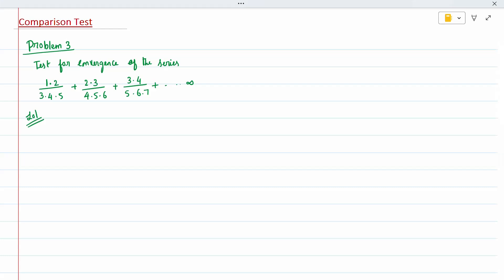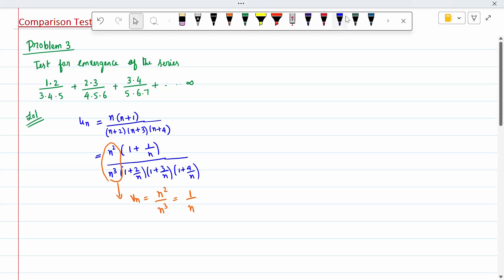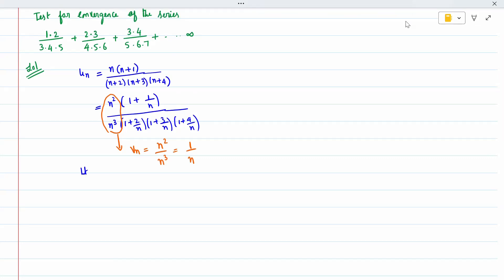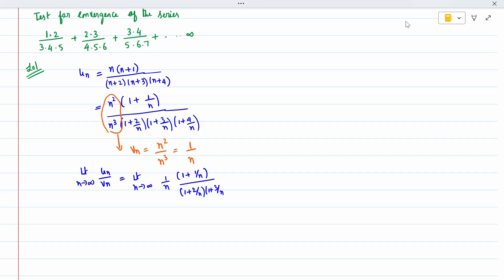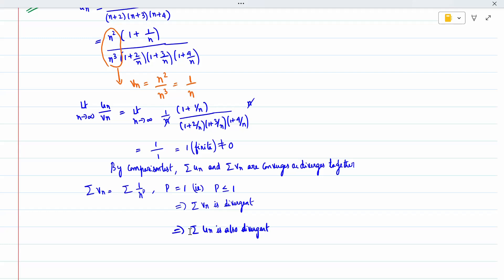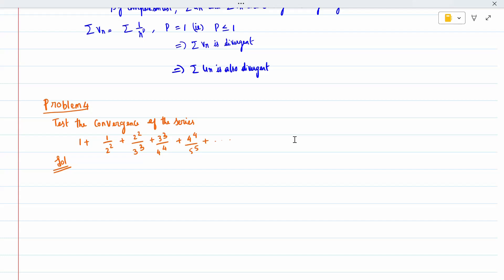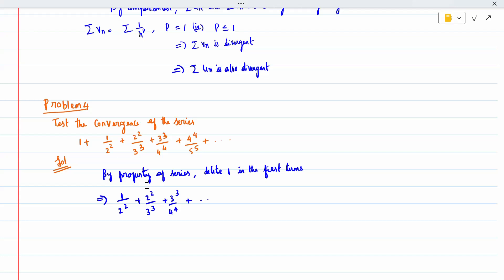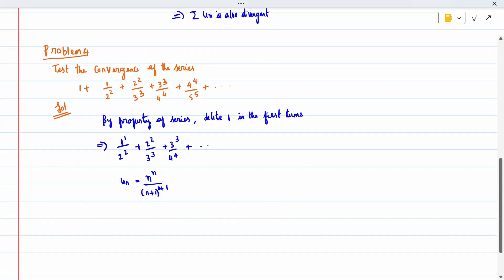4. Comparison Test Problem 3, 4